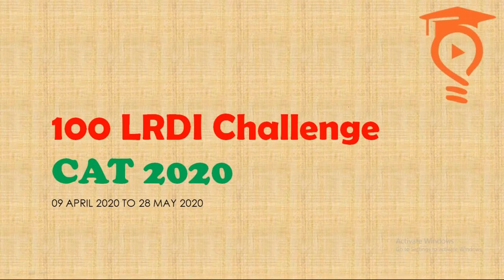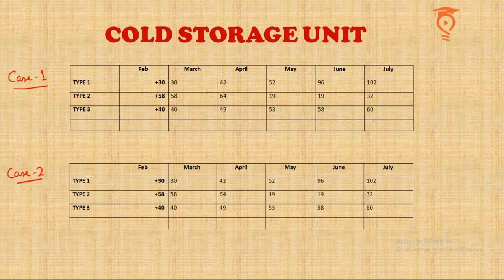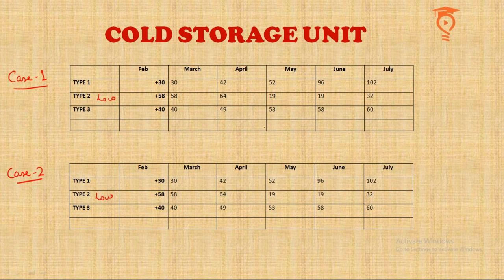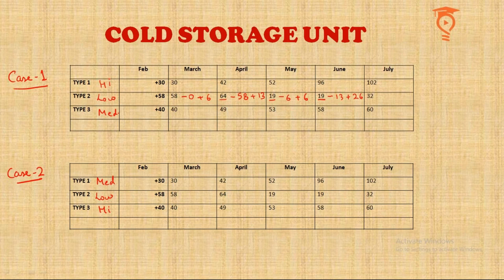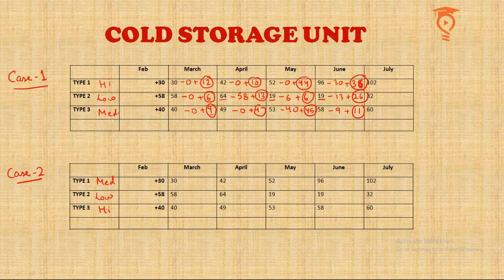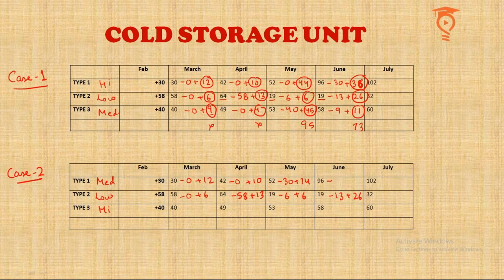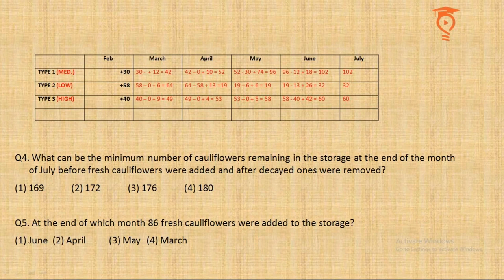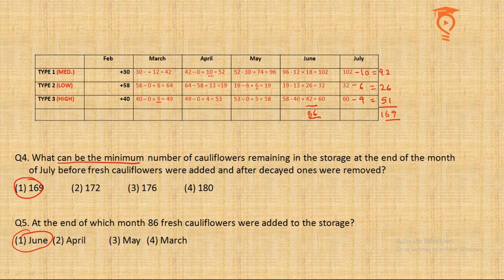100 LRDI CHALLENGE SERIES |Set-23 Cold Storage | CAT Replica Set | Analytical Based Reasoning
This is an Analytical_reasoning Set for CAT the particular Set is accordance with the level of past year CAT_Papers and is relevant for other major entrance exams like snap, nmat, xat. These kind of LRDI sets have also been seen in banking_exams. Hope you have a great learning experience while attempting this Set.